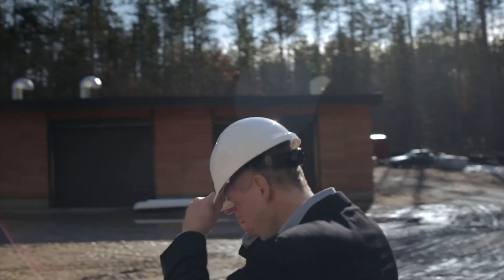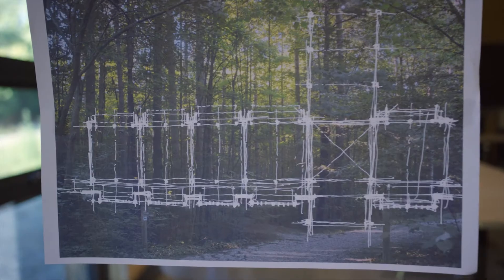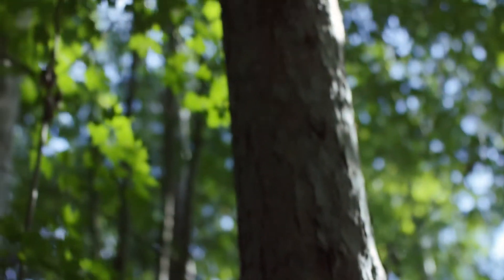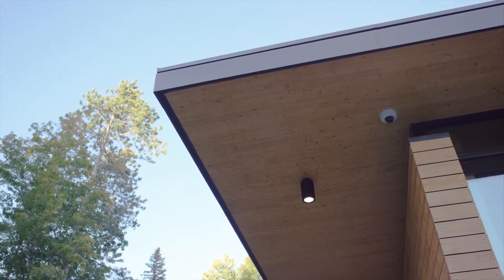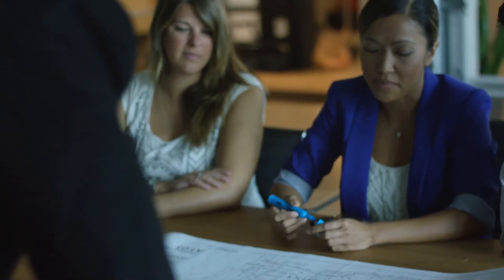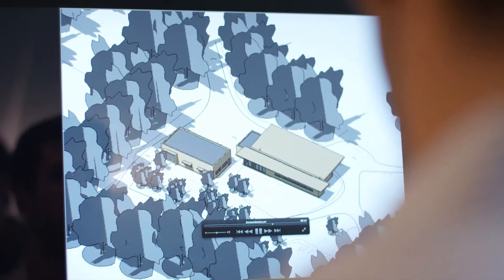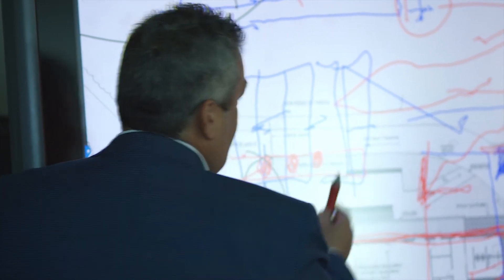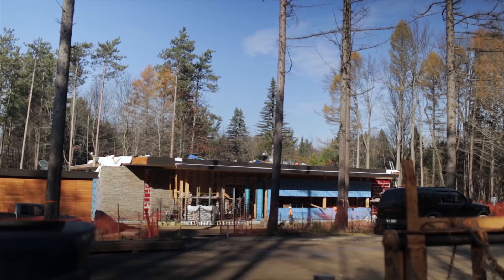Bill Fisch Forest Stewardship & Education Centre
In October 2015, the Regional Municipality of York unveiled an education centre that functions like a forest ecosystem. The education centre is currently pursuing the world's most demanding sustainability certification: the Living Building Challenge (LBC). At the time this video was filmed, only eight buildings in the world met the LBC requirements.